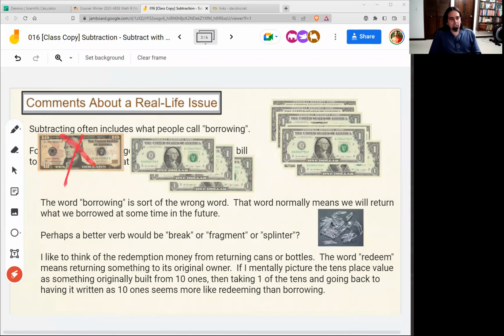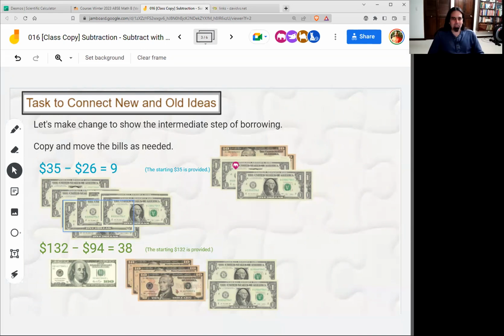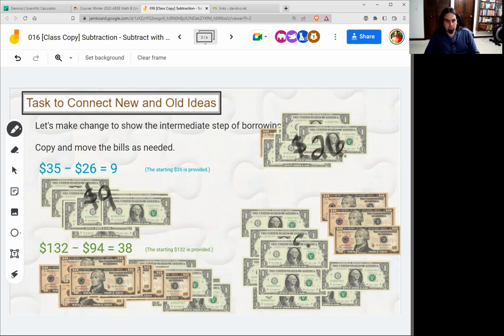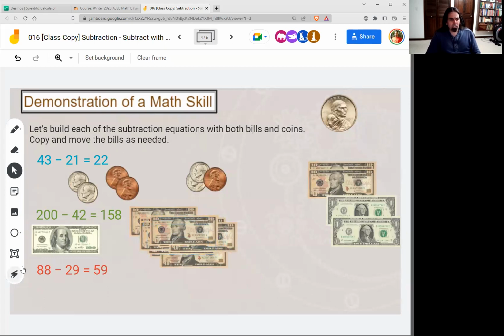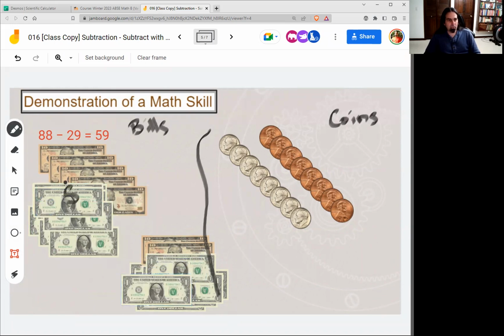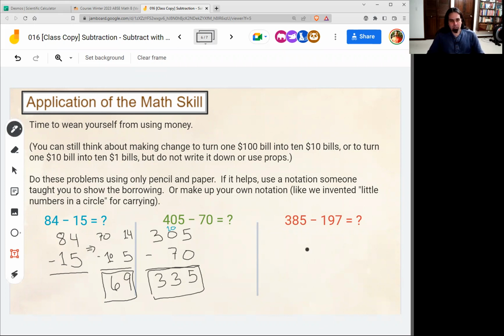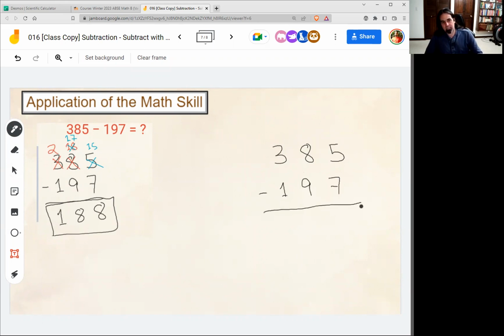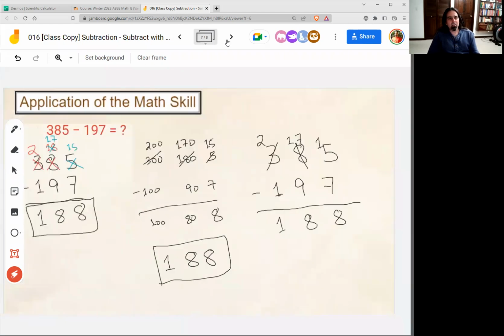016 Subtraction - Subtract with Money and Carrying